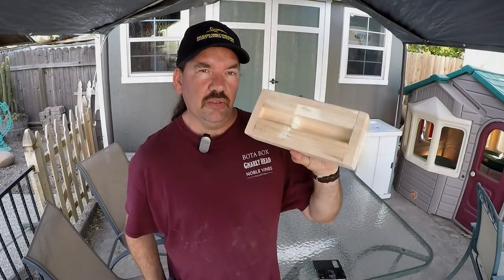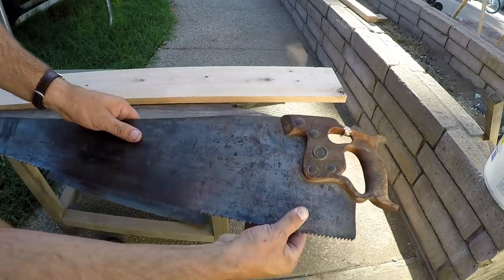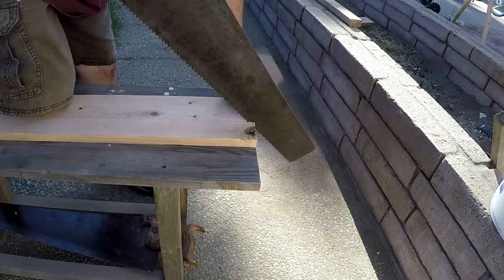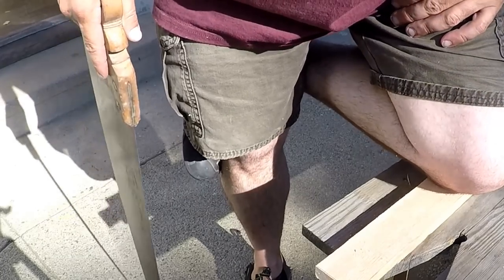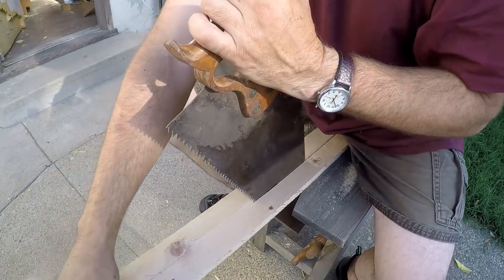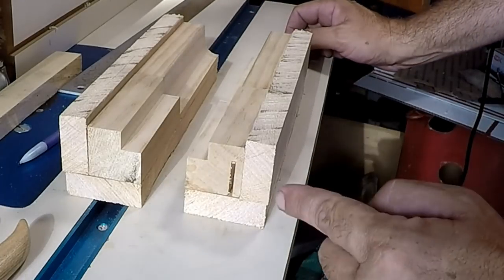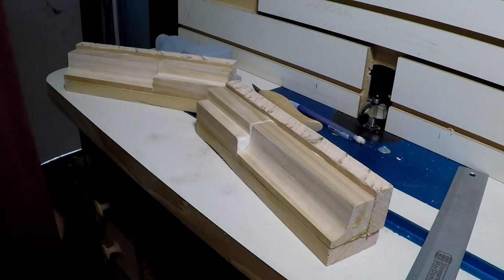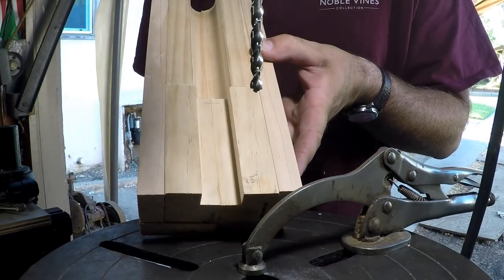Core Box Pattern Part 2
In this video i show how im building the core box pattern for my atlas 10f compound slide castings this is quite a interesting foundry project and the first time i have made one wish me luck.

I also use Durhams Rock hard putty on my patterns no smell like bondo and it  is tuff and water clean up it also las ages as its in powder form you can get some here